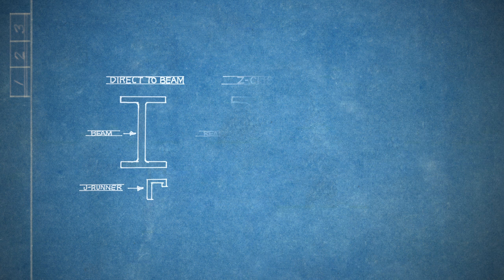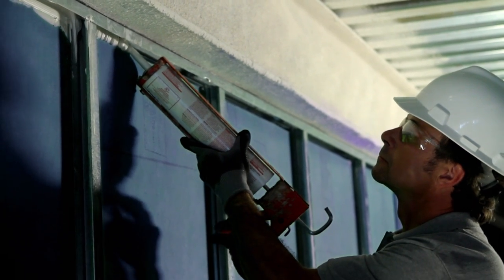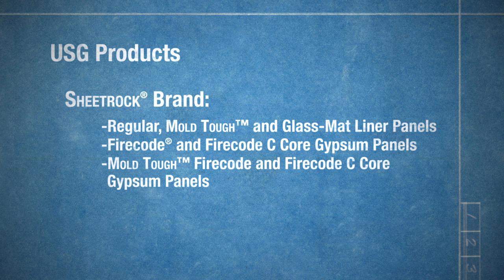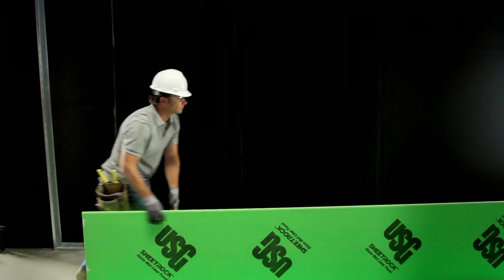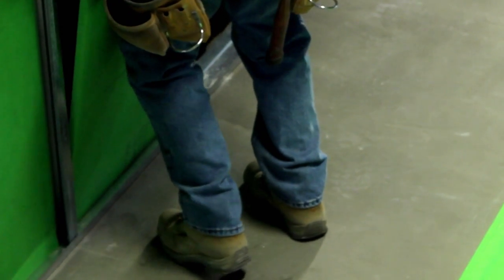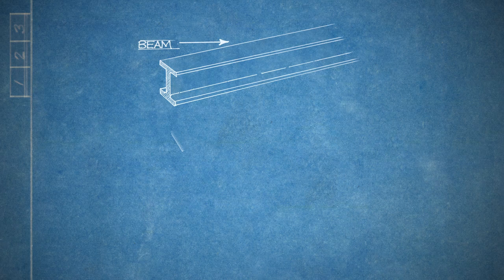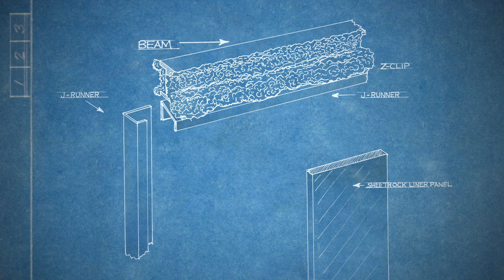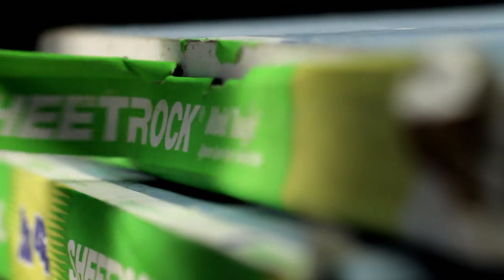USG Wallboard: Three Techniques for Installing Fire-Rated Shaft Wall Systems with Three Techniques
Three different ways to get one job done using USG Sheetrock® Brand products.